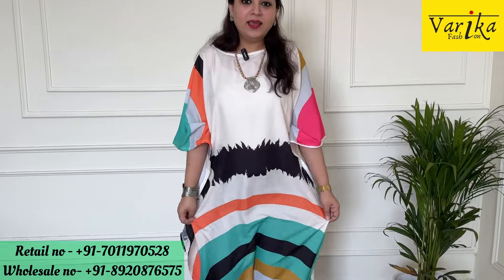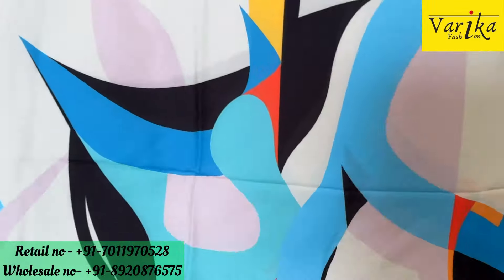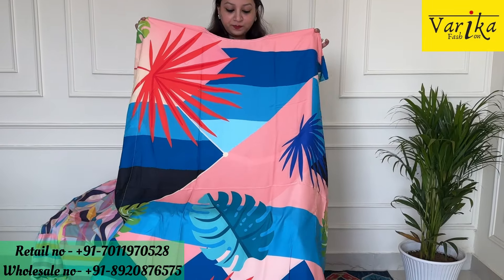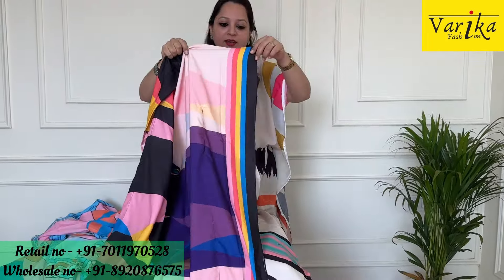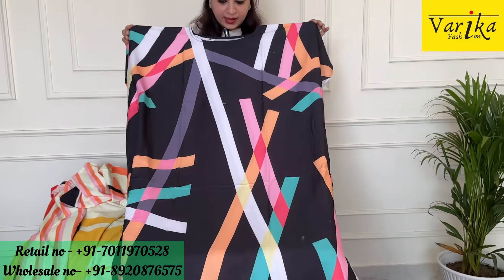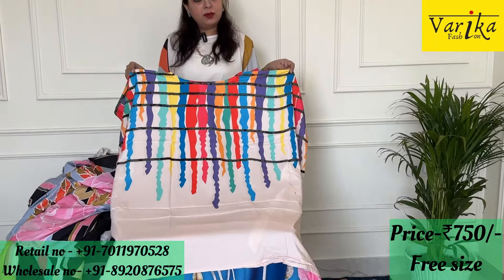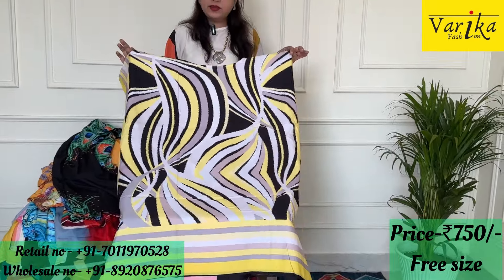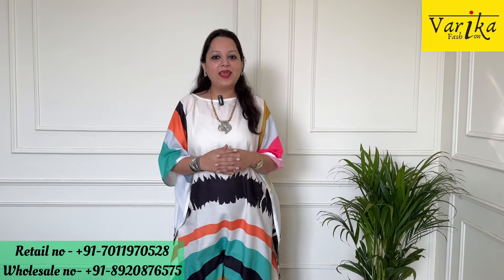Medium Length Kaftan Collection at VarikaFashion.Kaftan Kurtis for Jeans. Kaftan tops.Printed Kaftan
Are you looking for beautiful kaftan sets or Kaftans for jeans or Kaftan Kurtis or Short Kaftans. Kaftan dress. Kaftans for beach. Kaftans for Beach Vacation. Short Kaftans as dress. Your search is over. Order these beautiful Kaftans from us. Worldwide Shipping. COD available.

Worldwide shipping is available.
Wholesale services available.
Stitching Service available.

Wholesale Whatsapp No -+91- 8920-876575

Whether you want a simple and sober look or a dazzling and glamorous one, we have something for everyone. You can choose from different colors, patterns, prints, and designs to suit your taste and occasion. And the best part is, you can get your suits stitched by us at a reasonable price and with a perfect fit. So, what are you waiting for? Order from Varika Fashion now and get ready to rock the party with your stunning outfits.

Our collection includes:
• Sharara Suits.
• Made in India Pakistani Suits.
• Jaipuri Cotton Suits
• Cotton Suits
• Premium Quality Suits
• Straight Chanderi Suits
• Anarkali Suits
• Bandhani Print Suits
• Georgette Kurtis
• Unstitched Suits
• Kaftans
• Handwork Suits
• Embroidered Suits